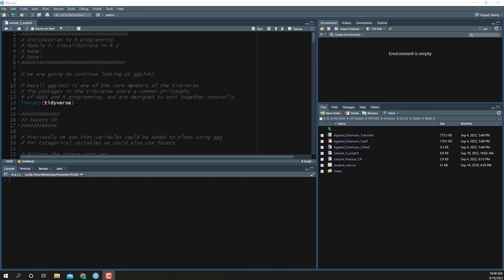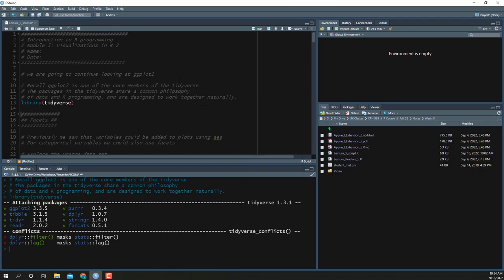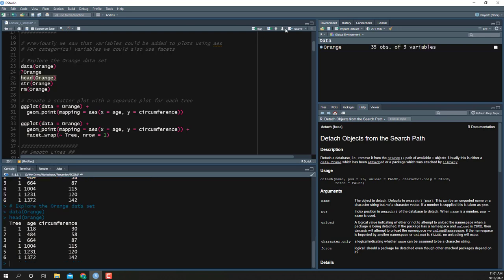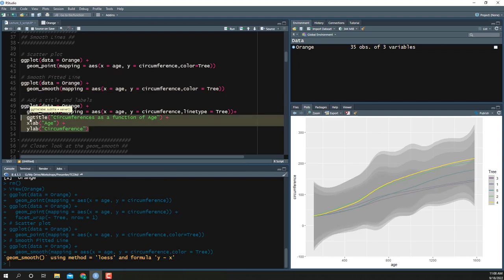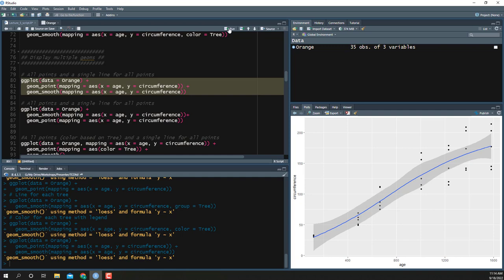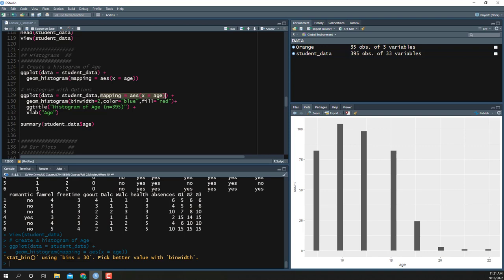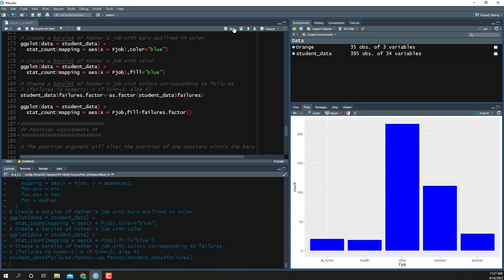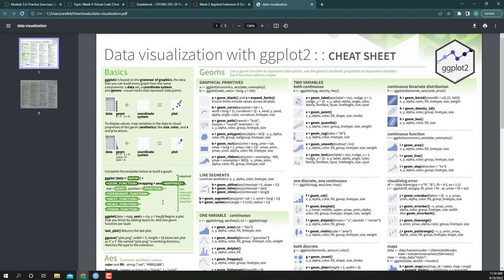Introduction to R Programming: Lecture 5